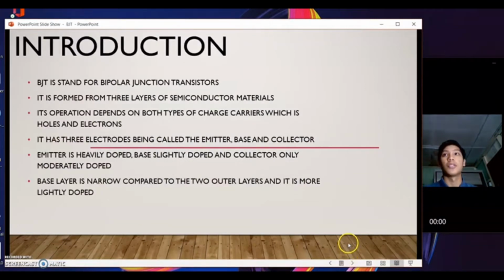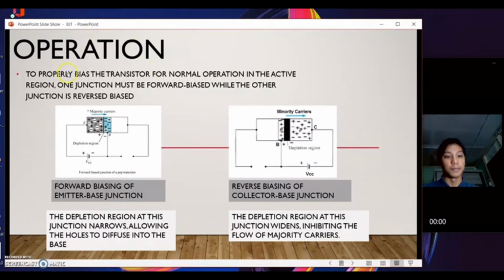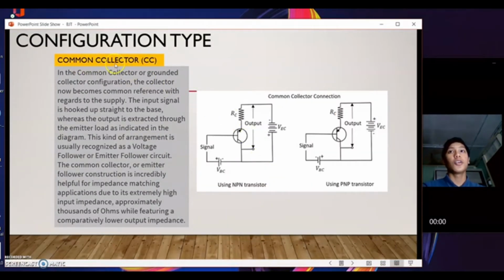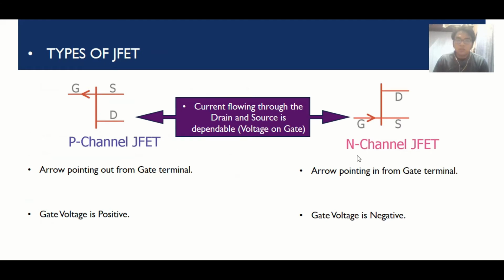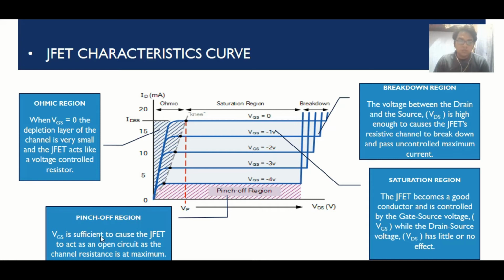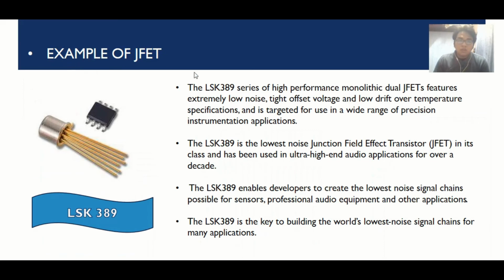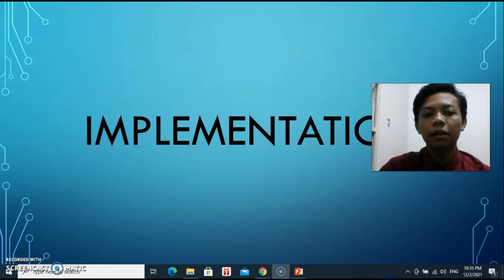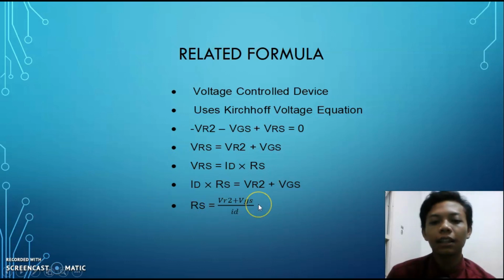DAE 21303 GROUP ASSIGNMENT ELECTRONICS - BJT & JFET TRANSISTOR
GROUP MEMBERS:- SECTION 1
1. MUHAMMAD AZIM BIN AHMAD FOZI
2. MUHAMMAD HAZMIE NAIM BIN AHMAT KAMIL
3. MUHAMMAD AIMAN HAIQAL BIN ABDUL